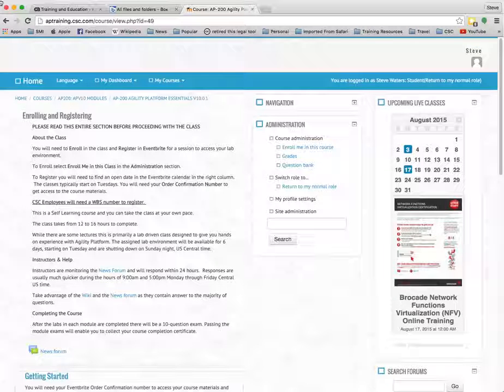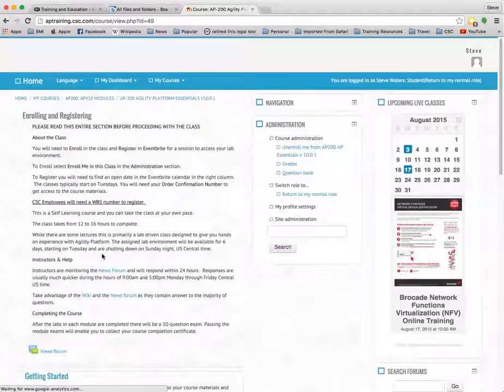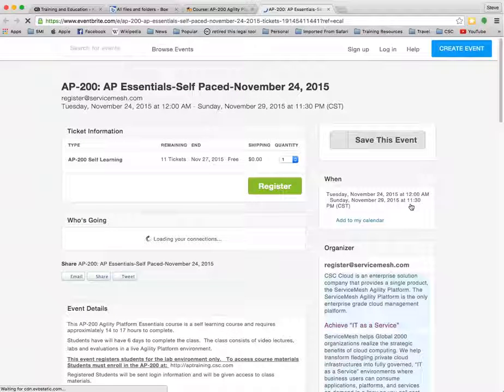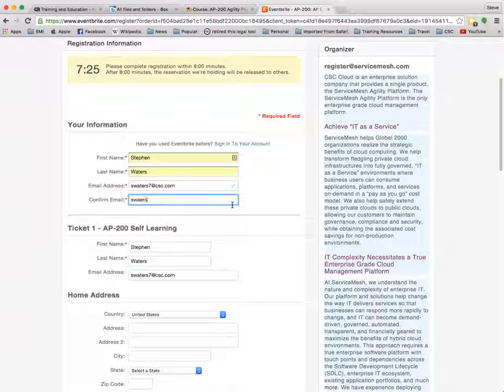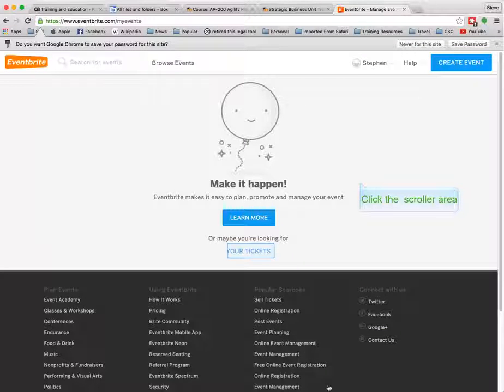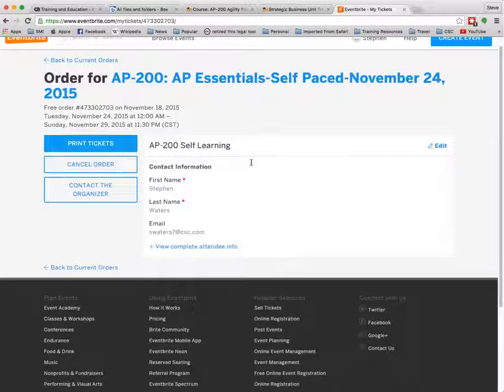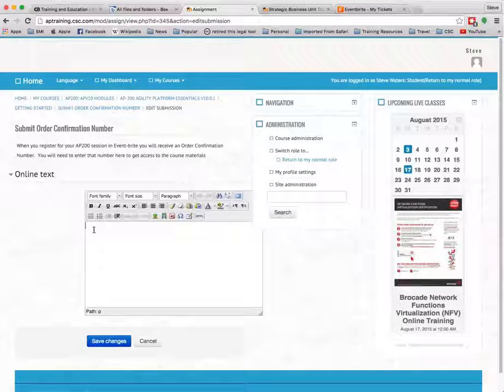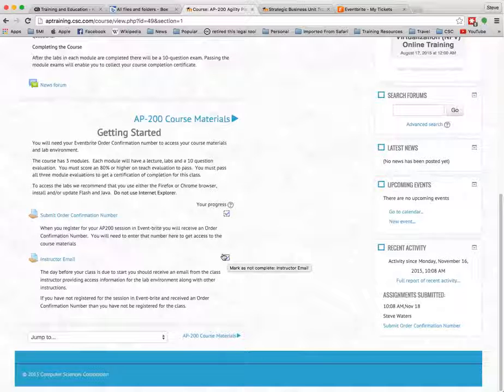AP Training Enrollment and Session Registration